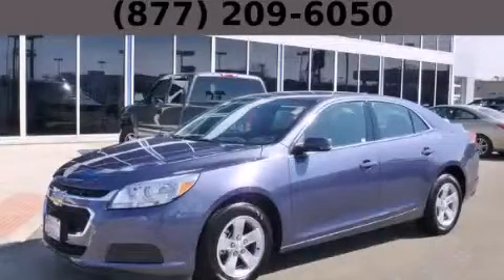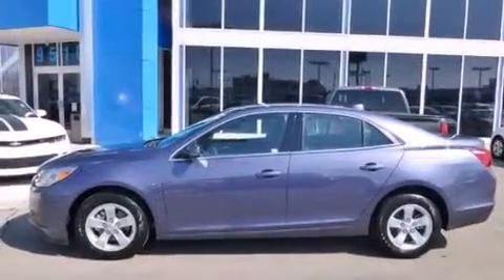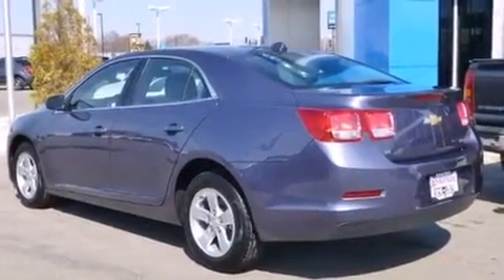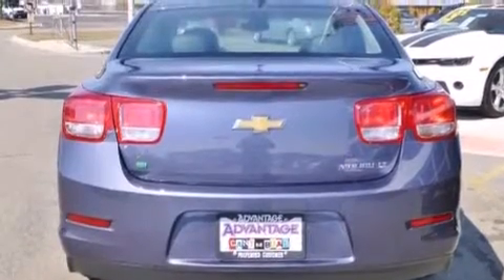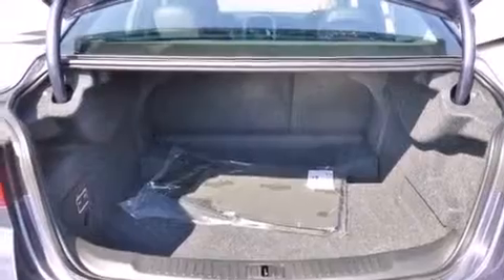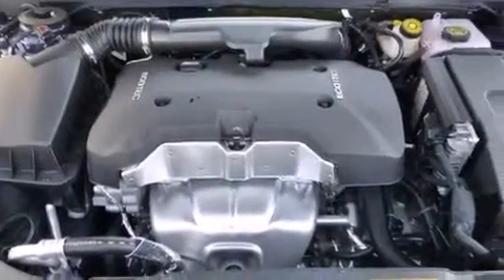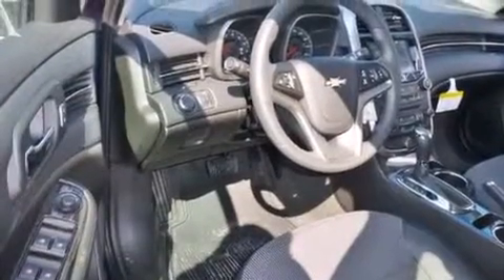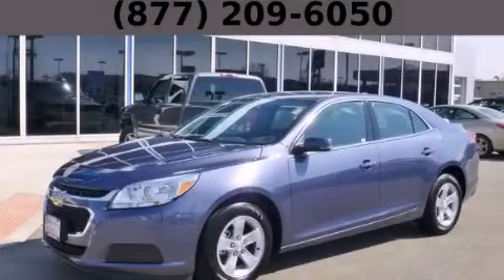2014 Chevrolet Malibu Chicago IL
Year : 2014
 Make : Chevrolet
 Model : Malibu
 Engine : Ecotec 2.5L DOHC 4-Cyl DI Engine
 Trans . : Automatic

 Miles : 10
 Interior : Other

 2014 Chevrolet Malibu Hodgkins IL